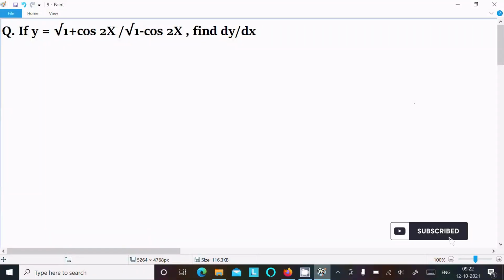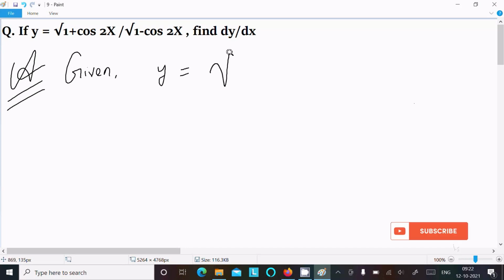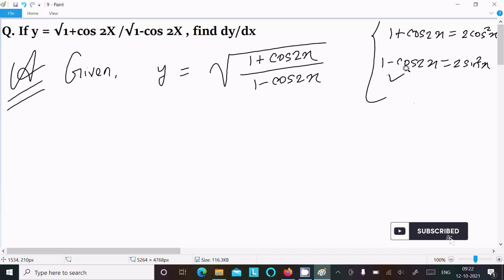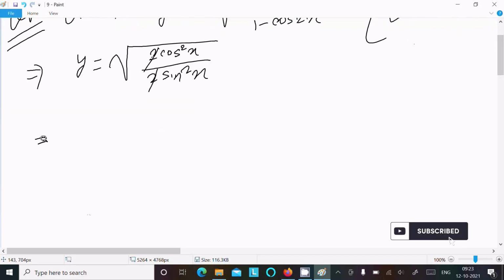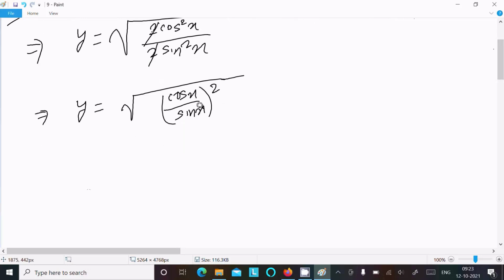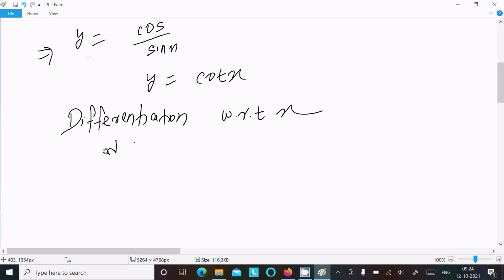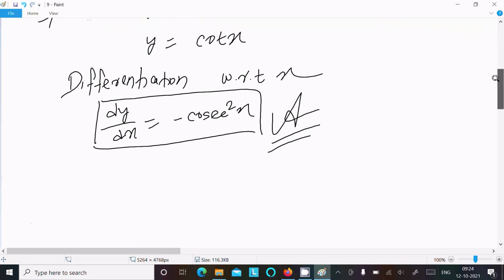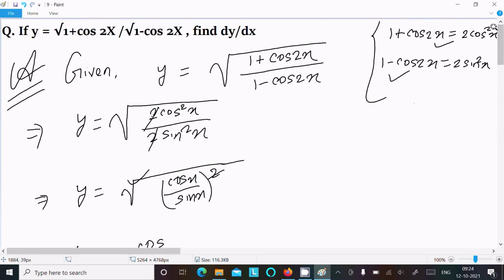If y = √(1 + cos2x)/(1 - cos2x) , Find dy/dx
if y = root 1 + cos2x/1+cos2x, find dy/dx
If y = sqrt((1 + cos 2x)/(1-cos 2x)) find (dy)/(dx)
Differentiate √(1+cos2x/1-cos2x) with respect of x
 if y = √1+cos 2X /√1-cos 2X ,find dy/dx.